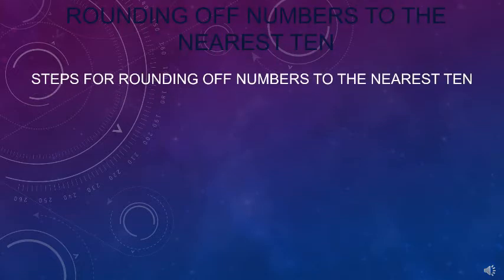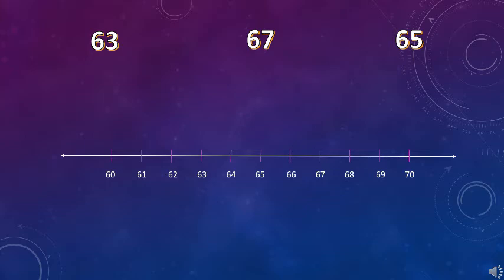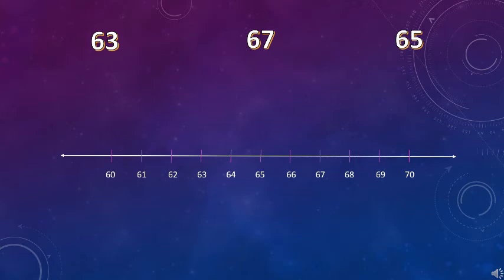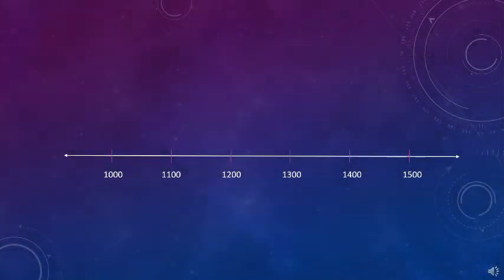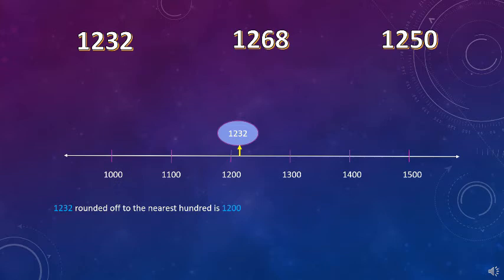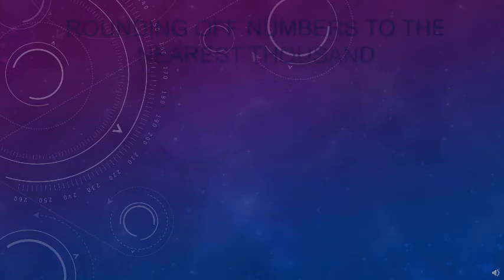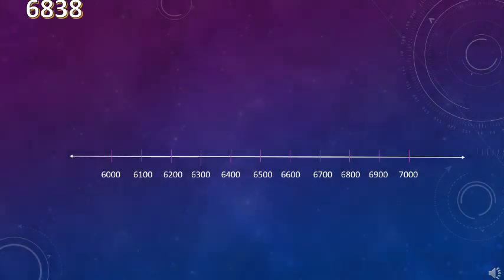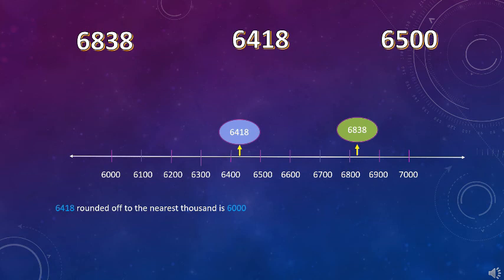Rounding Numbers / Class-IV / Mathematics